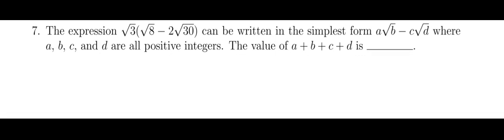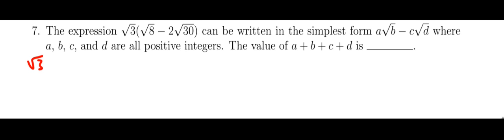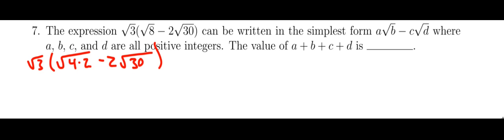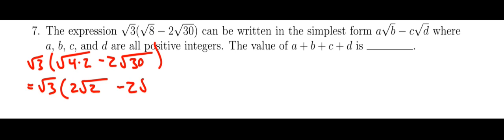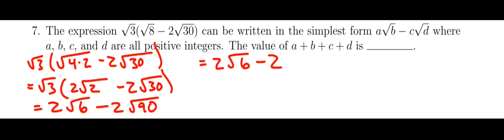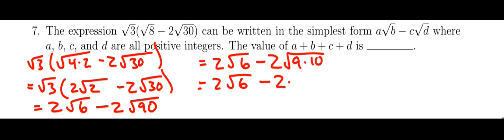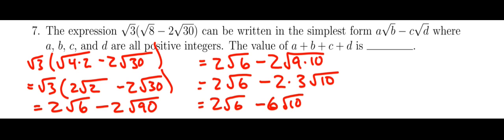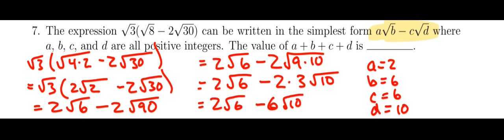Multiplying and simplifying radicals 7